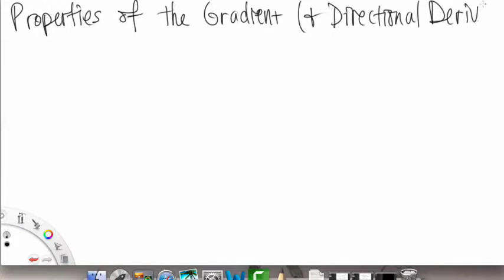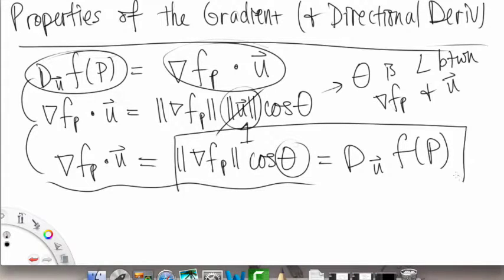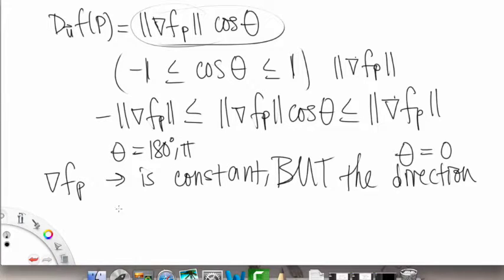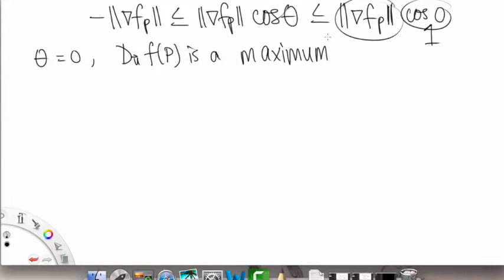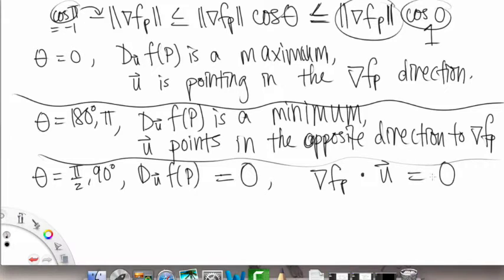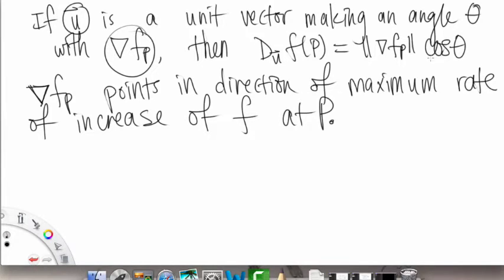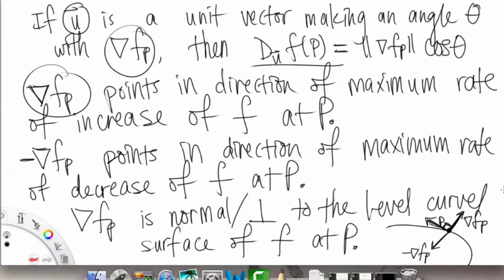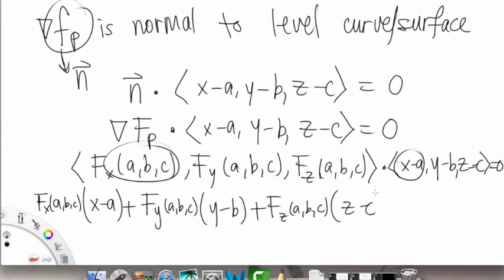Gradient & Directional Derivatives | Overview pt 5 | Multivariable Calculus for Sci & Eng | Griti